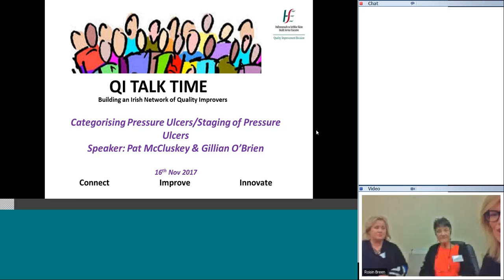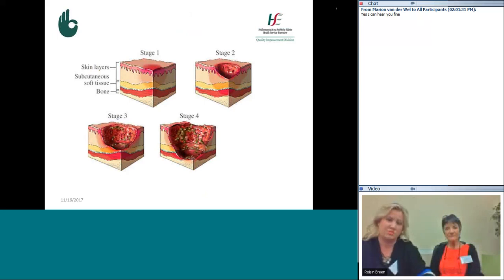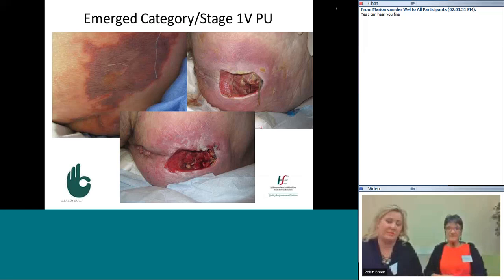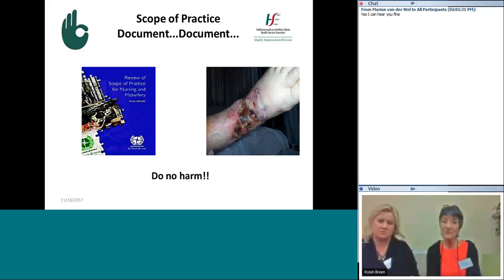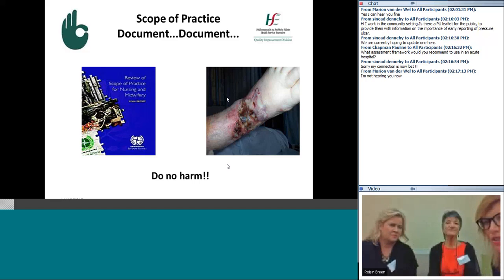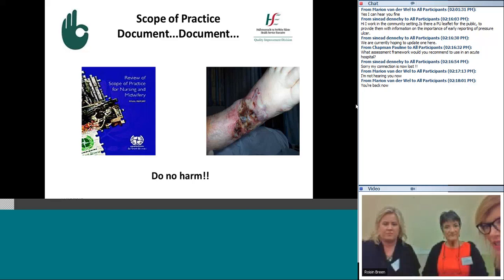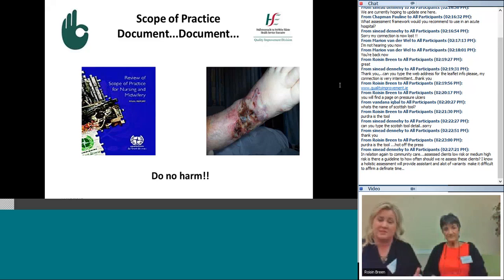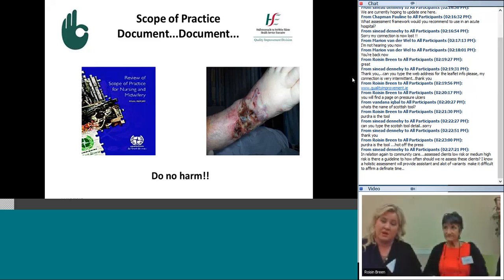Pressure Ulcers On the Couch QA 20171116 1300 1